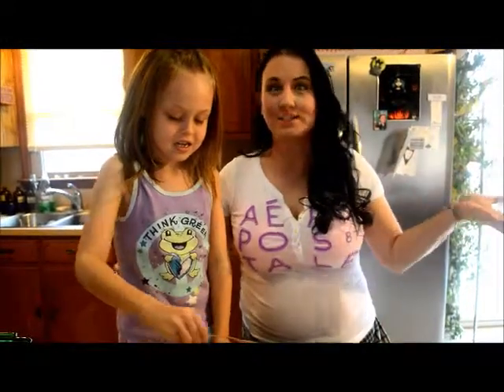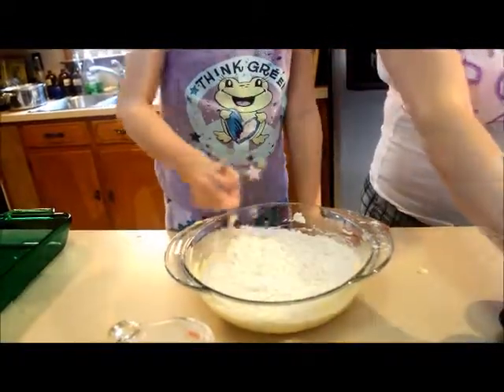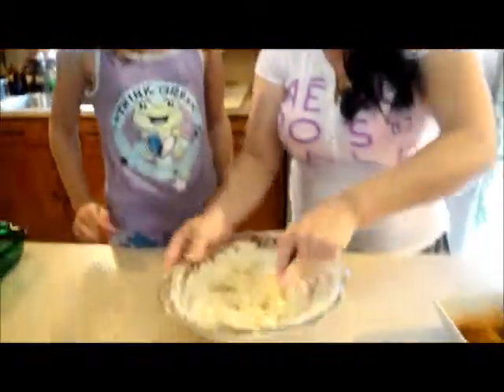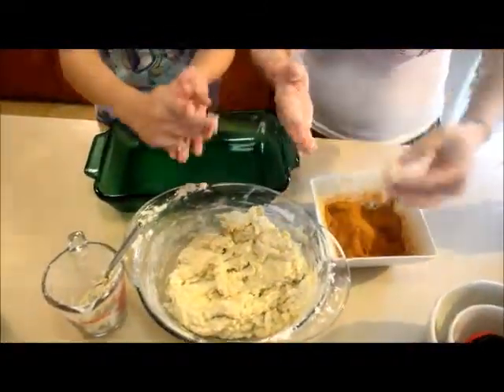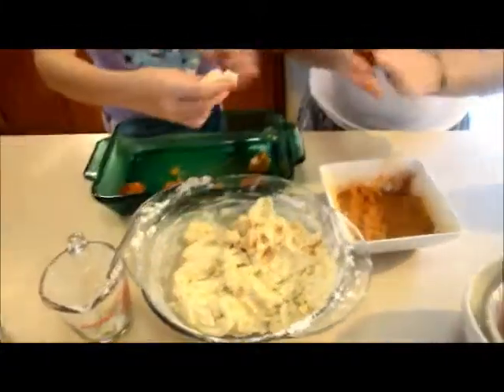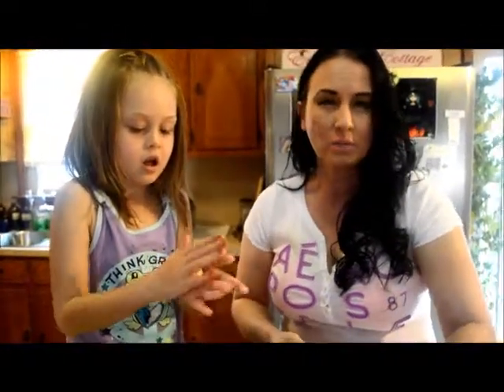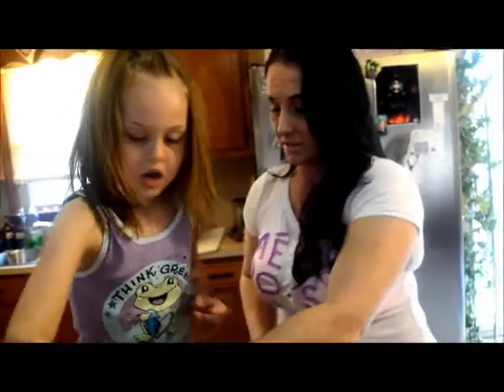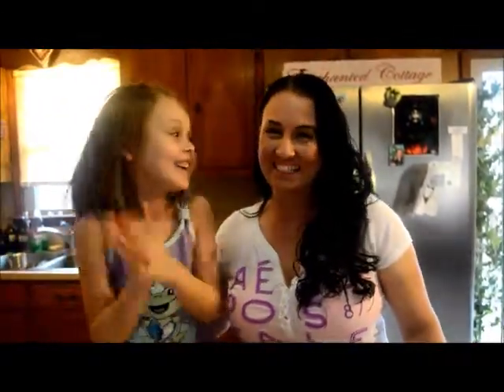Cooking With Destiny, Making Snicker Doodle Cookies!